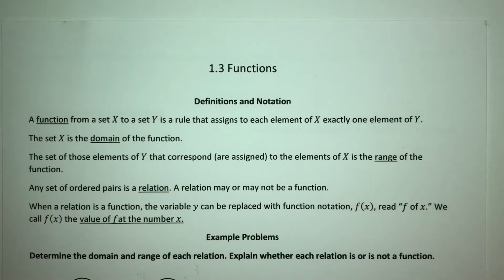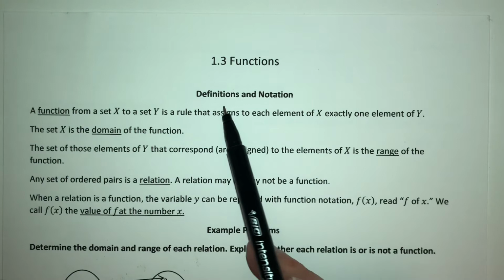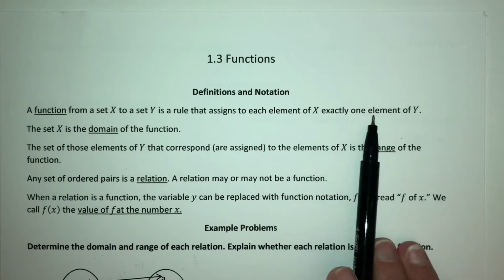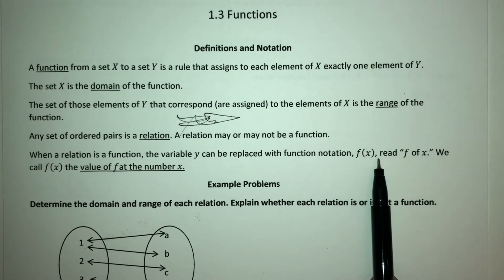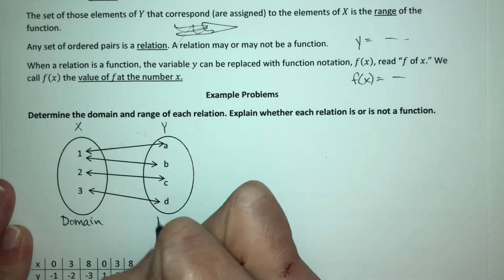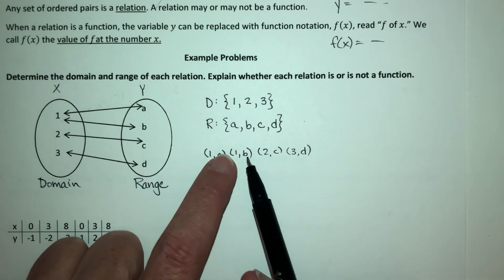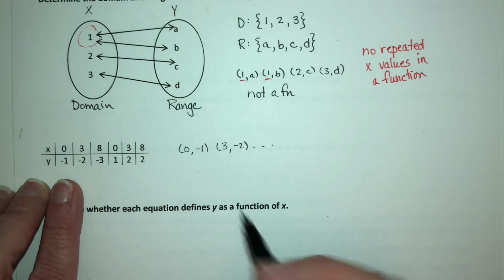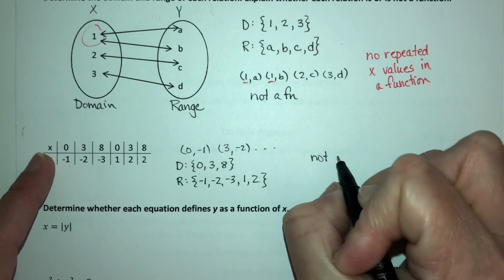(2412) Section 1.3 Functions 1/7